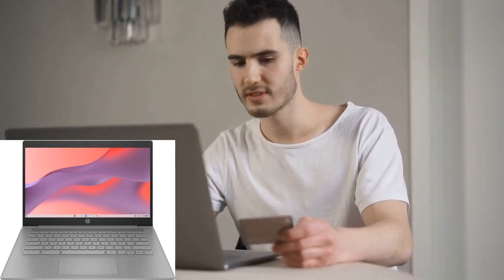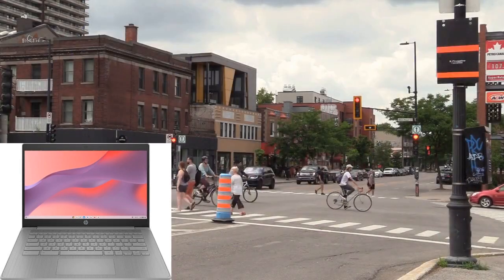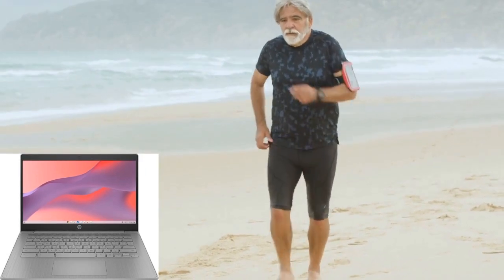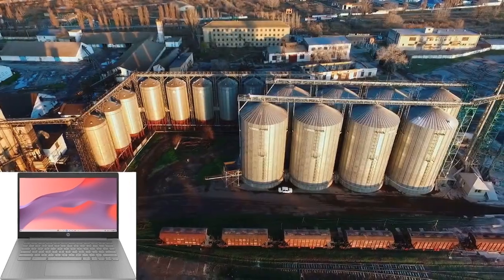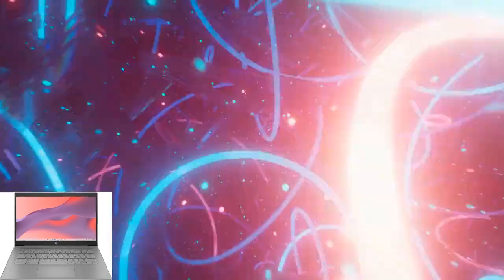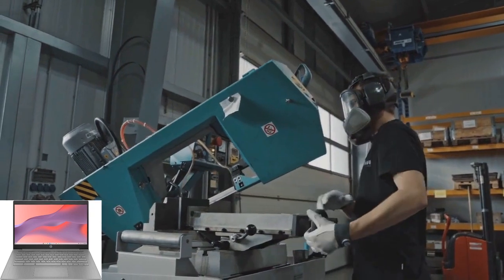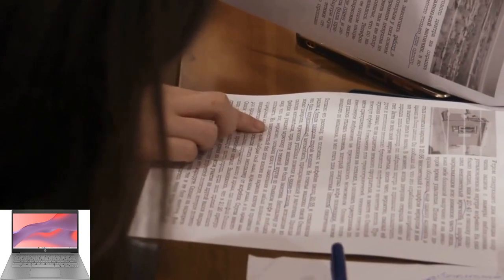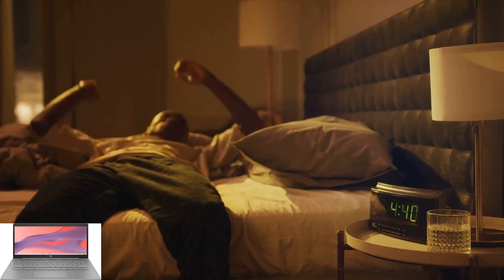HP 2023 Newest Chromebook Laptop | Review and Recommendations